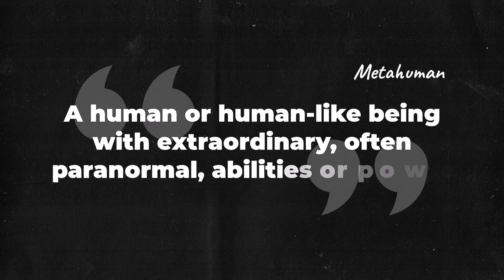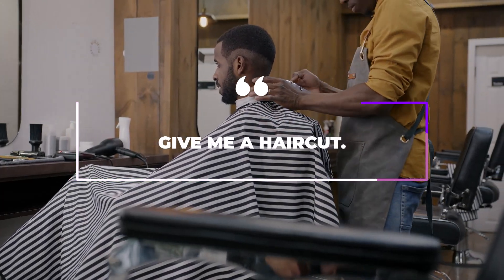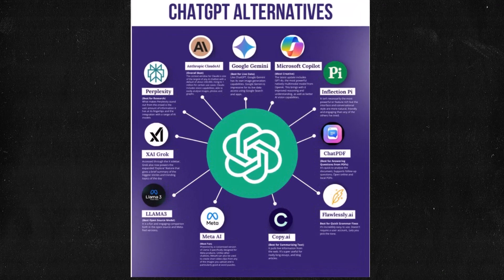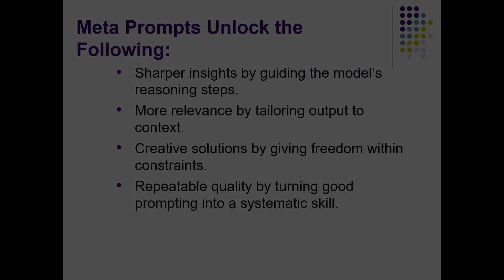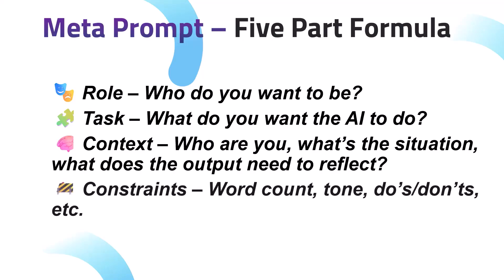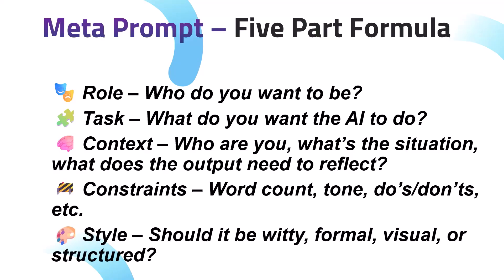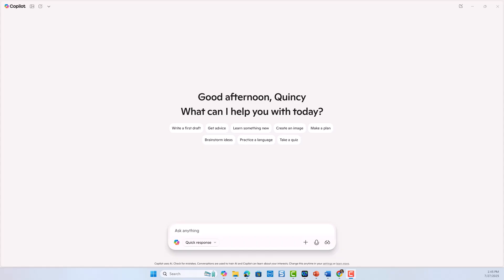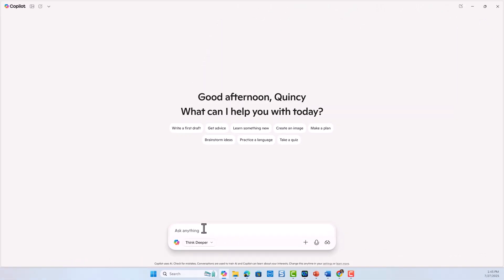Meta Prompting - Master the Art of Instructing AI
If prompting is the art of asking good questions, meta prompting is asking how to ask the best question possible. Using DC comic references, let's explore AI prompt engineering and meta-prompting.

Intro: (0:00)
What Is a Meta Prompt?: (1:24)
DC Comics Meta References: (1:38)
What Do Meta Prompts Do?: (2:21)
Why Do Meta Prompts Matter?: (3:09)
How To Write a Meta Prompt?: (4:32)
Meta Prompt Before & After Using Copilot: (6:53)
Meta Prompt Use Cases: (10:53)
Final Thoughts on Meta Prompts: (11:55)